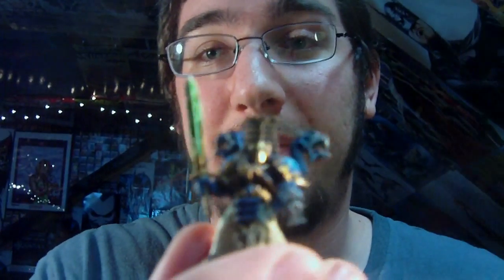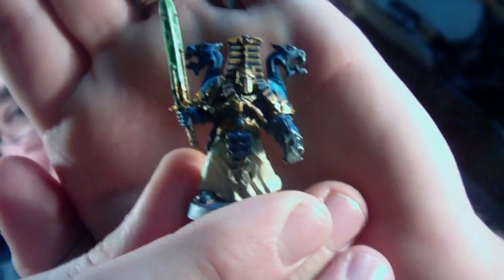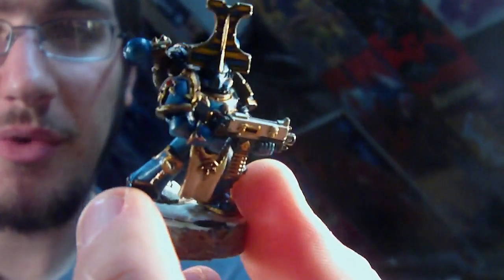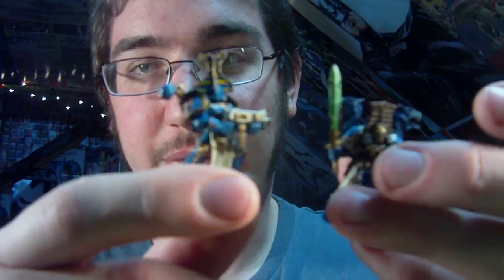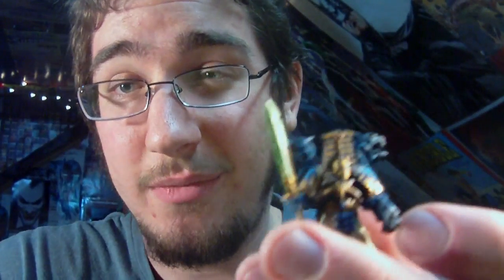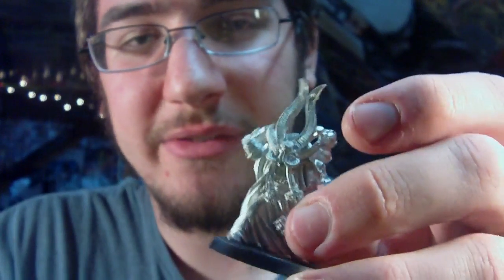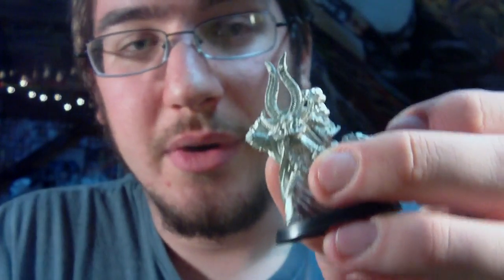Thousand Sons Tactica - Introduction to the Thousand Sons Play-Style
This is an introduction of how the Thousand Sons play and some of there major weaknesses and strengths.